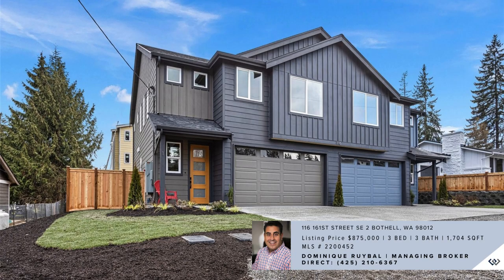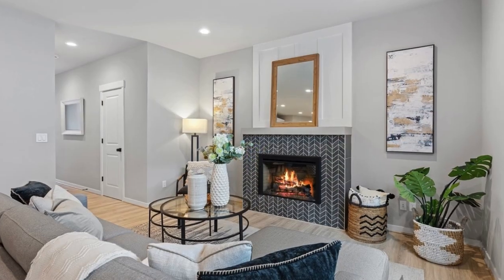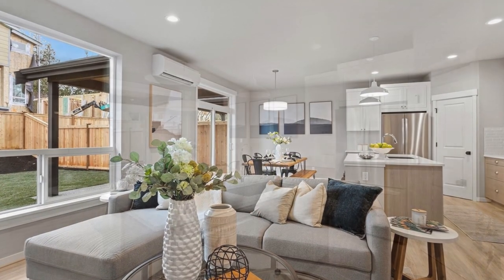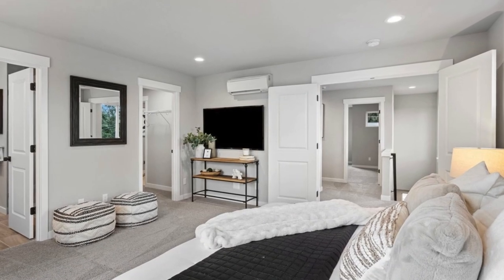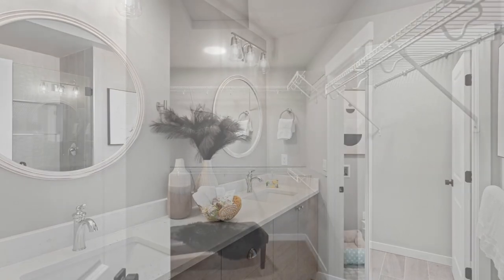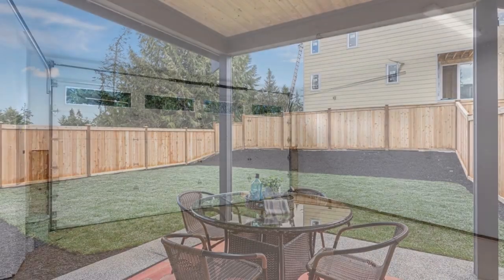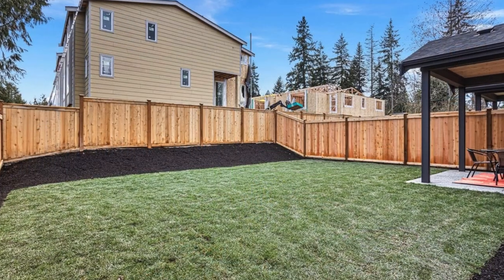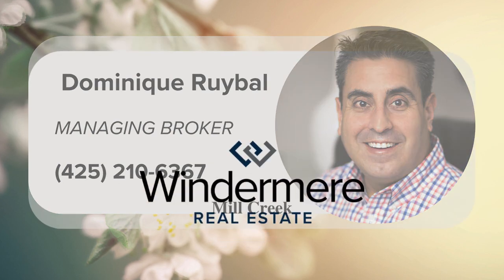116 161st Street SE 2 Bothell, WA 98012 listed by Dominique Ruybal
Explore this newly constructed townhome featuring an expansive great room design and a comprehensive range of amenities. The fully landscaped yard and covered patio seamlessly extend the living space, providing an ideal outdoor entertainment area. With an individual 2-car garage, this property stands out, especially given the limited number of units in the building. The use of timeless materials, including quartz counters, stainless steel appliances, and chic fixtures, reflects a keen focus on value. The primary suite, reminiscent of a spa retreat, boasts a generously sized walk-in closet. Placing the laundry on the upper level showcases a considerate touch in design. Conveniently situated near Mill Creek Town Center, the property offers easy freeway access, enhancing its practicality. Enjoy the added assurance of the HBW 2-10 Warranty.

🏡 116 161st Street SE 2 Bothell, WA 98012
Listing Price $875,000 | 3 BED | 3 BATH | 1,704 SQFT

Dominique Ruybal
MANAGING BROKER